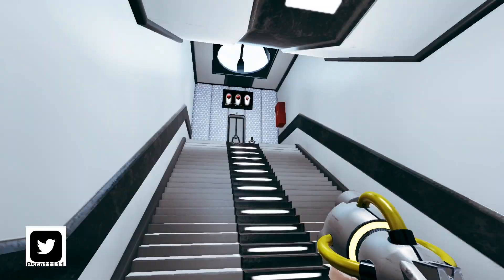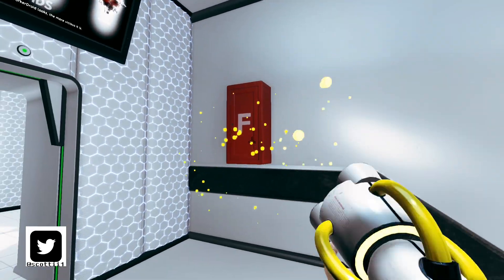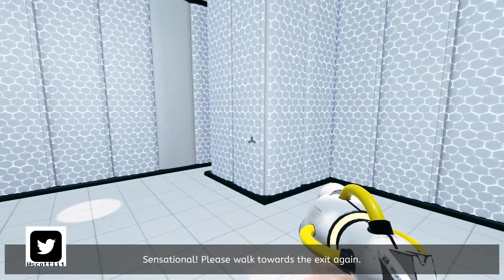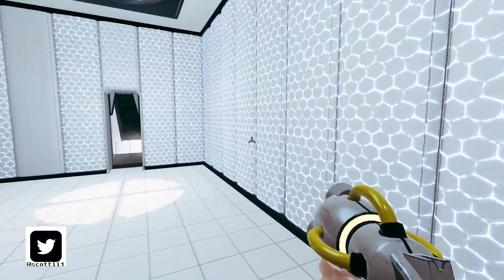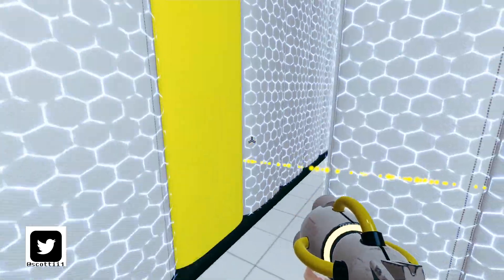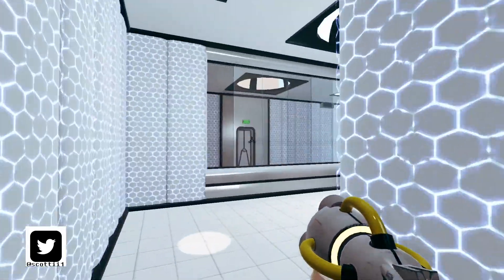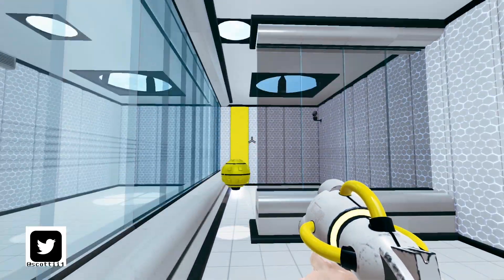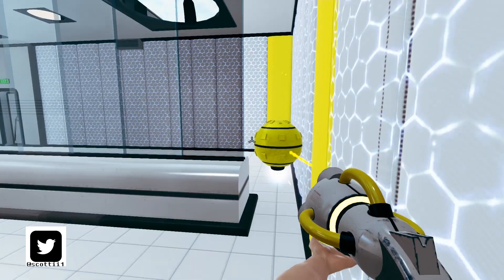Chromagun: Chapter 1 Level 3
Hey friends,
In this episode we do Chapter 1, level 3.

Add me on social media for latest updates.  At least 1 new video each day!